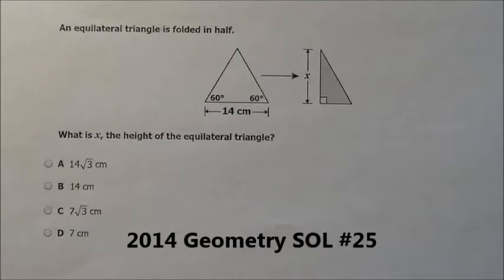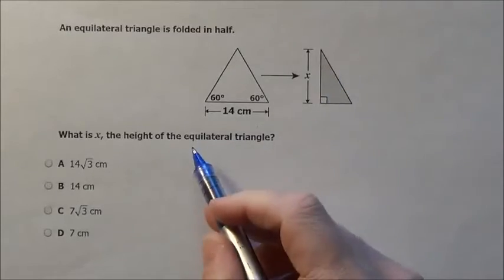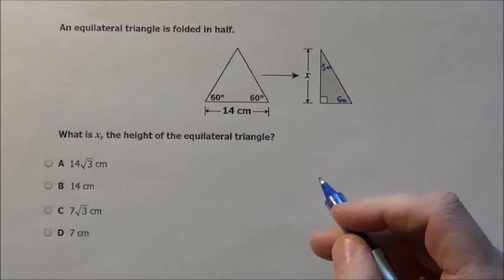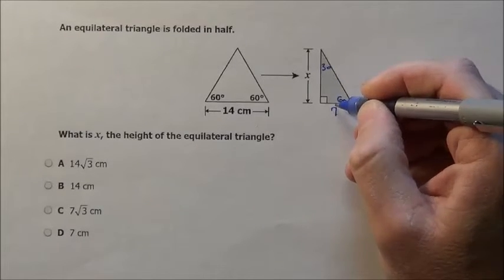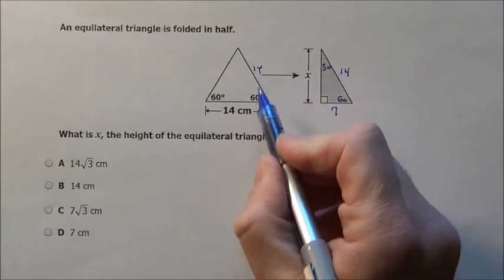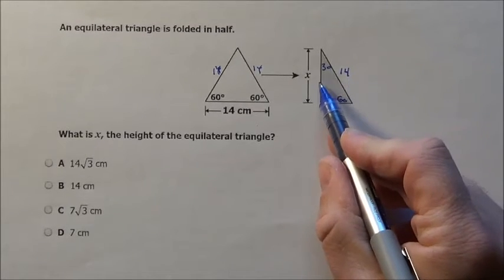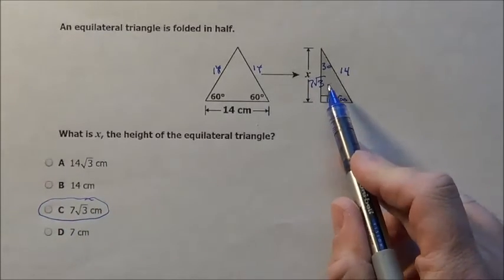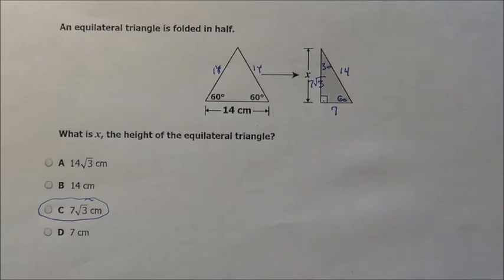2014 Geometry SOL #25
2014 Geometry SOL #25